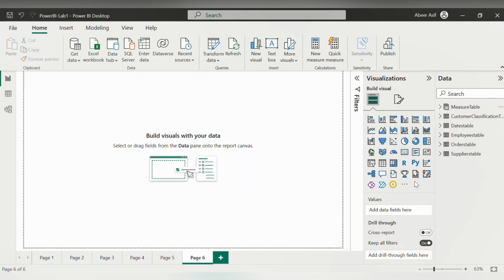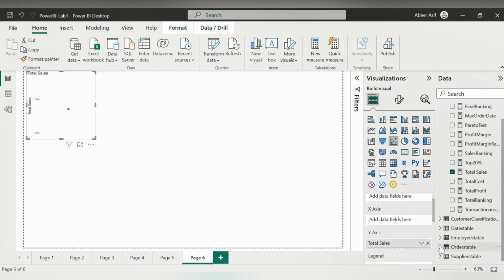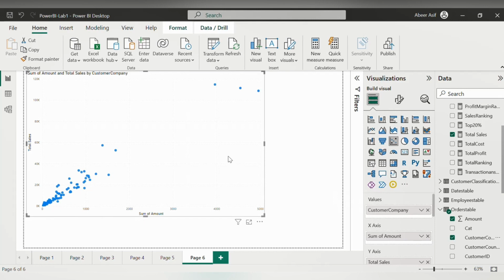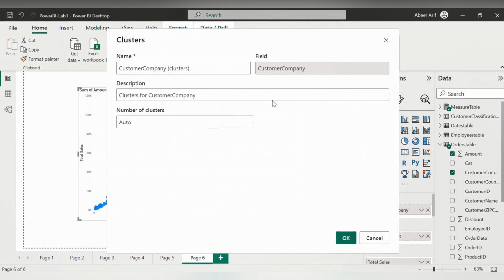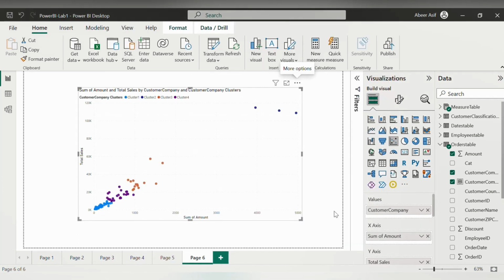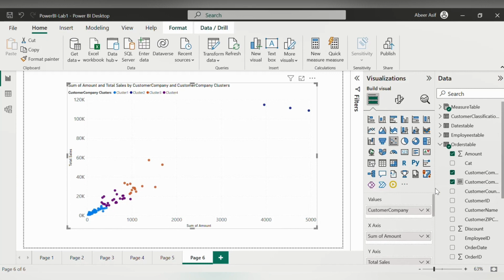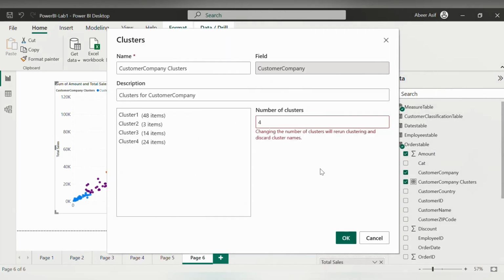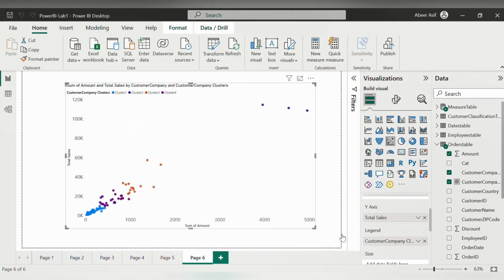Learn Cluster Analysis in Power BI in 3 mins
In this lab we will be showing you how to implement clustering in POWER BI which is an important part of data analysis. These clusters are created such that the points are homogenous within the cluster and heterogenous across clusters. Clustering is commonly used in market segmentation and several areas of marketing analytics.